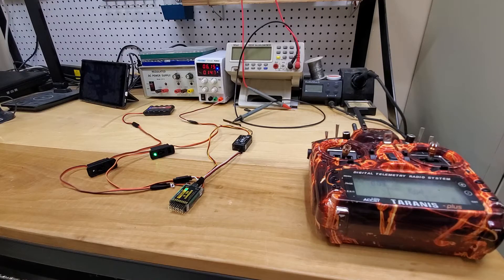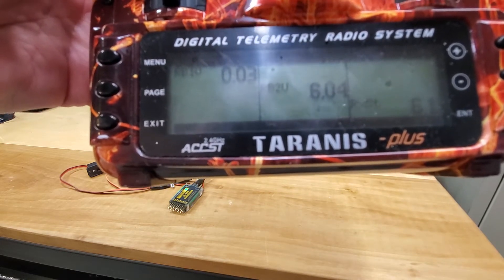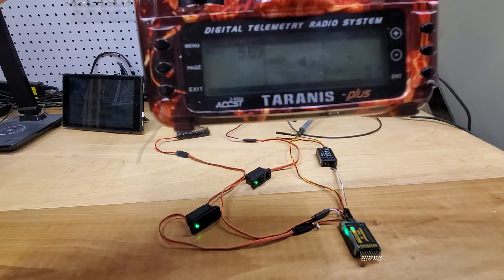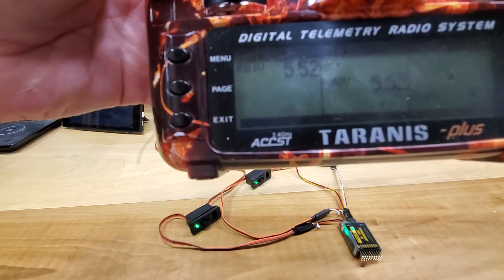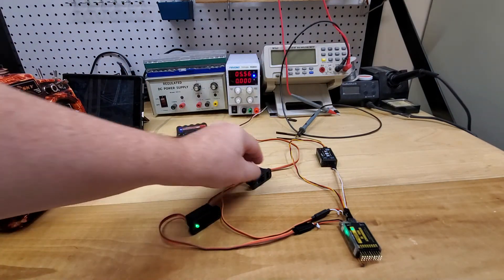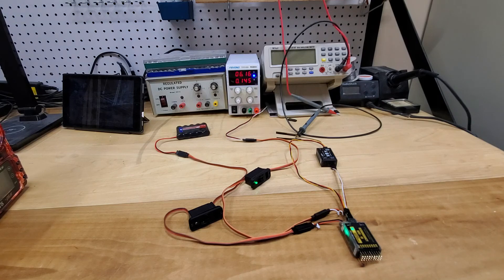Frisky Redundancy Bus-10 voltage demo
Redundancy Bus-10